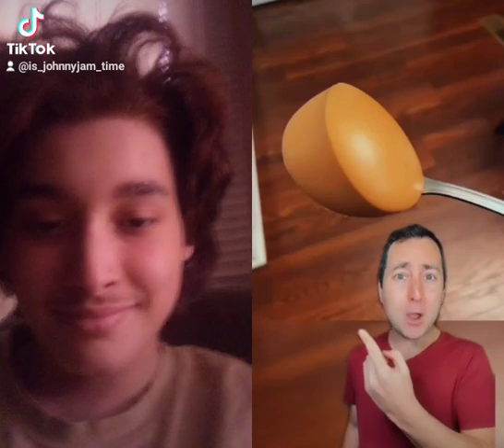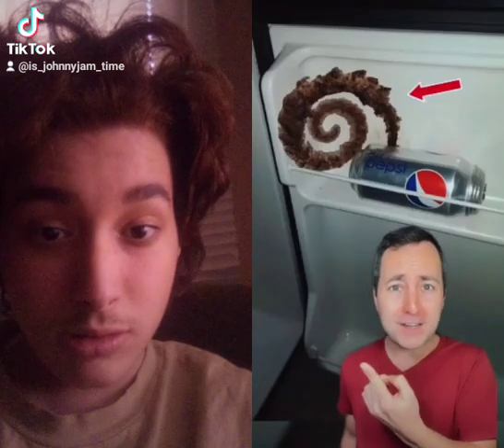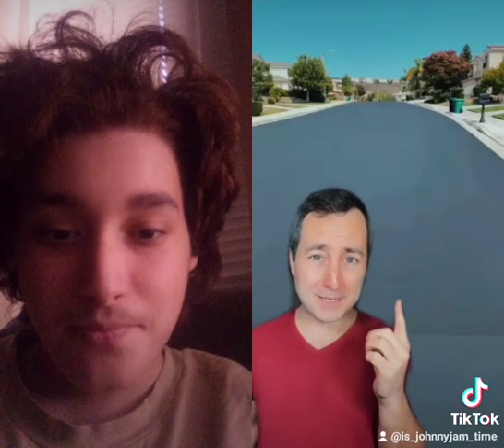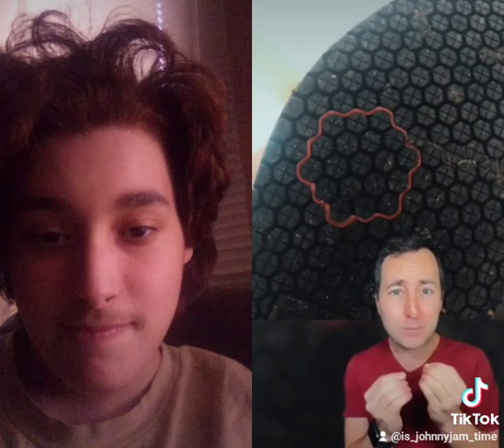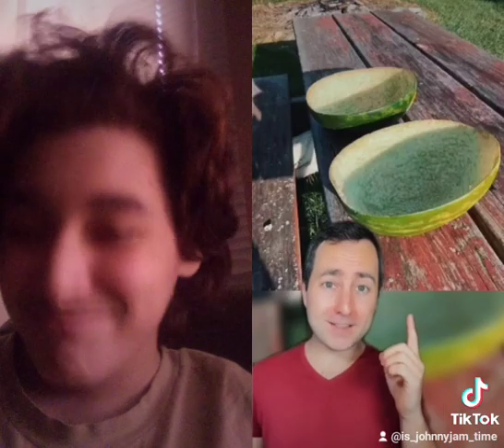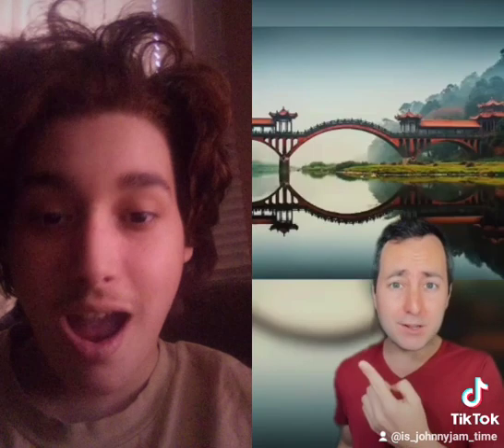So ODDLY satisfying